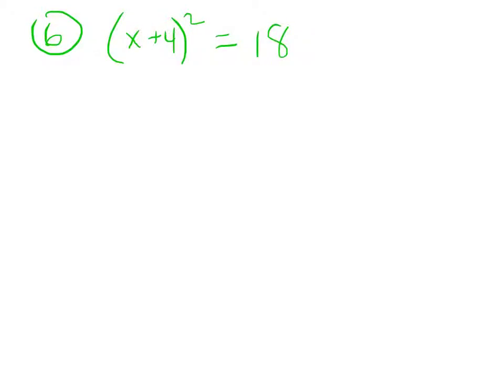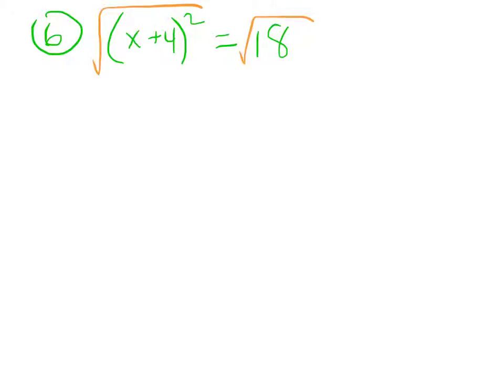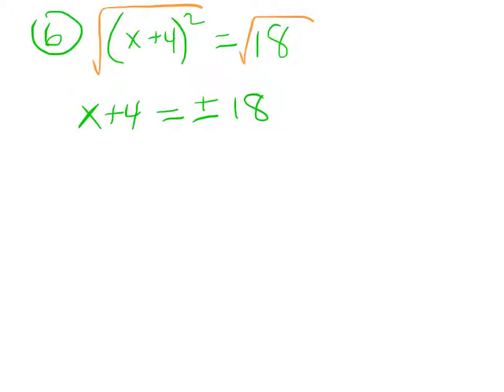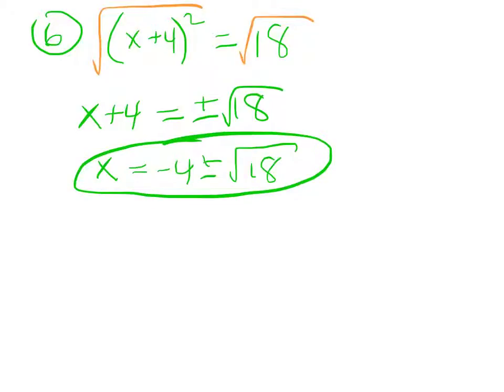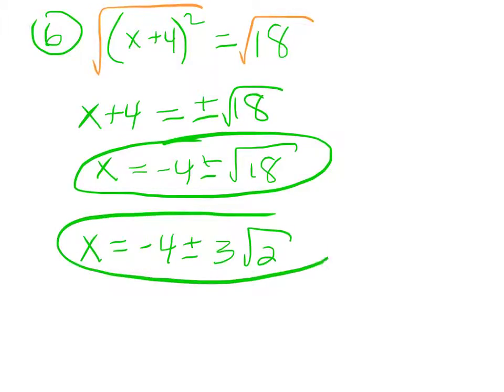107 final study guide Q6